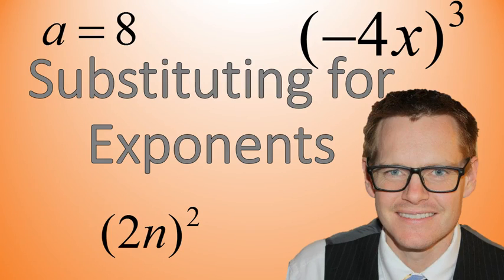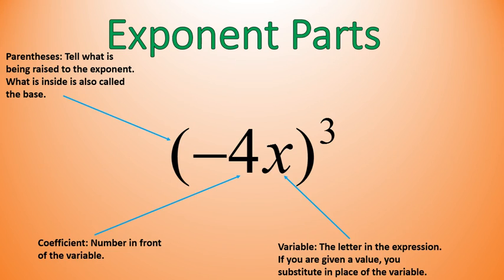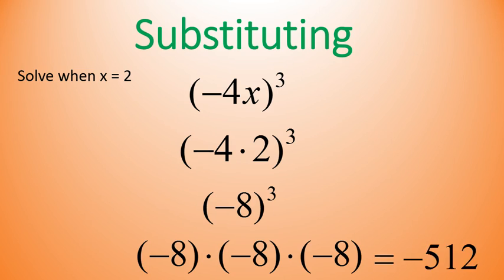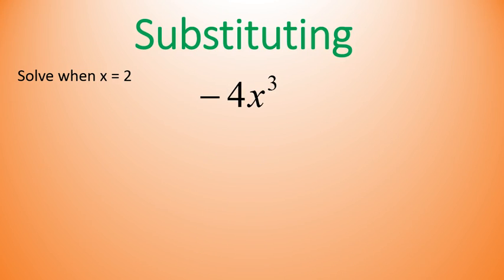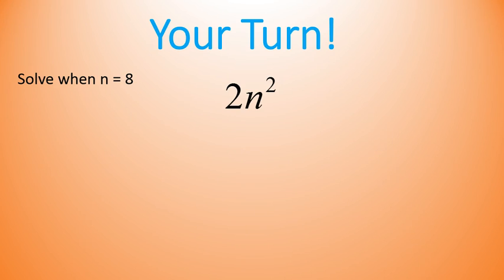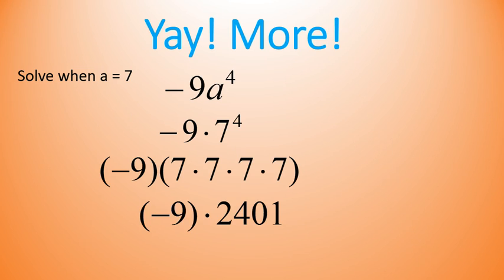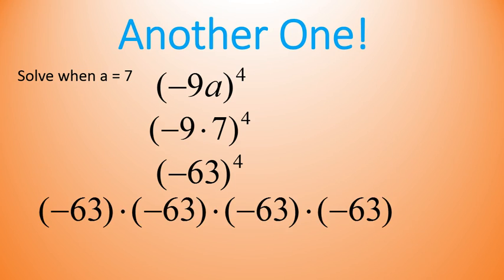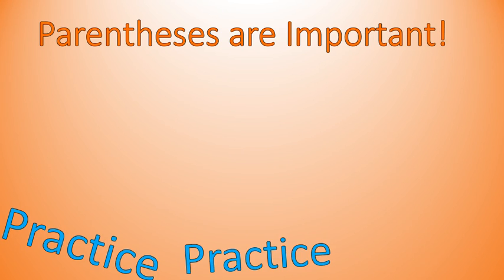Solving Exponents with Substitution (Simplifying Math)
Short video showing how to solve exponents when you are given values for the variable. It also shows what to do with and without parentheses.